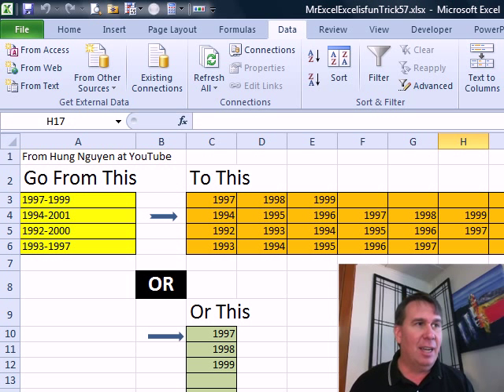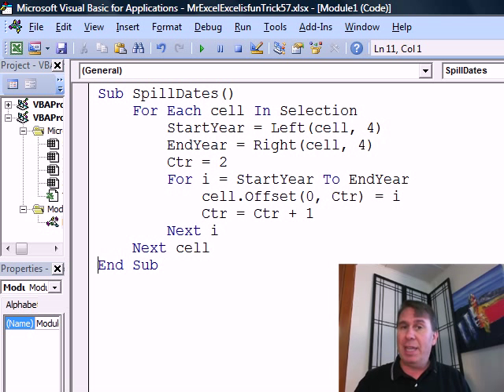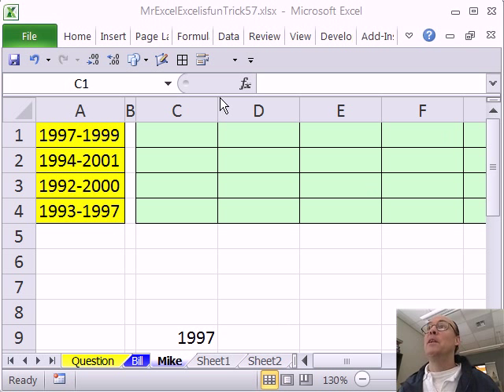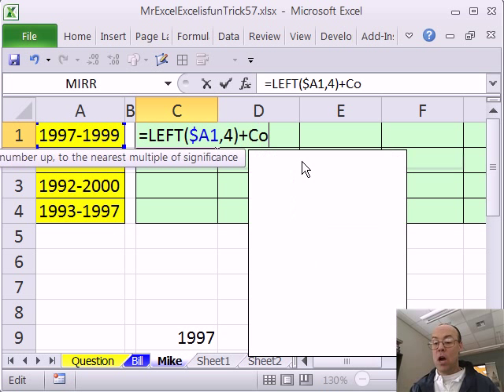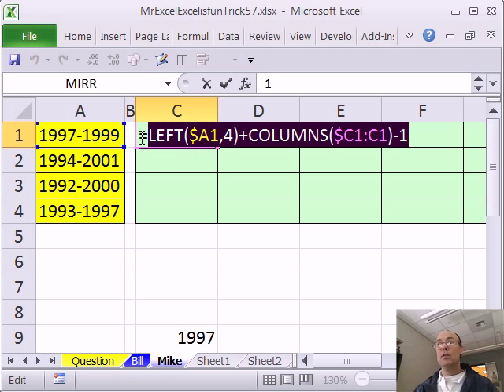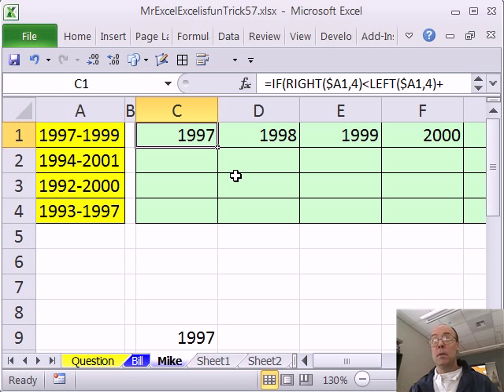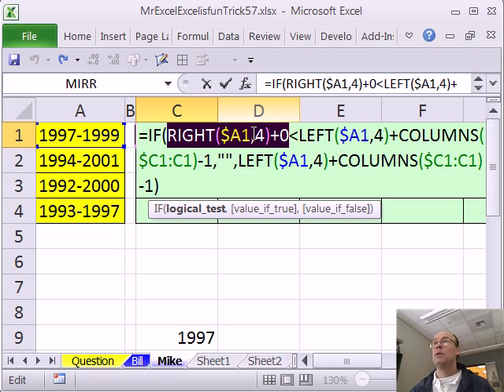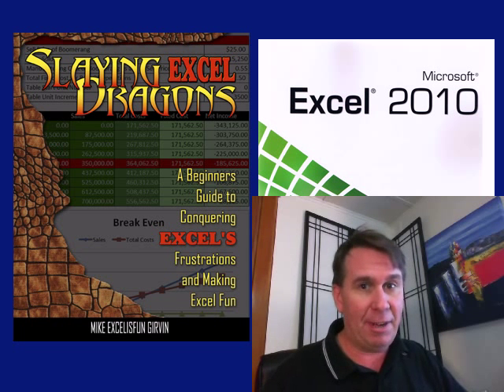Mr Excel & excelisfun Trick 57: Extract Many Years from Just Two Years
See Mr Excel and excelisfun take the text string "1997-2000" and create a row of years consisting of 1997, 1998, 1999, 2000. See the functions LEFT, RIGHT, COLUMNS and IF functions. VBA or Formula. Learn about the difference between numbers and text for Logical Formulas.